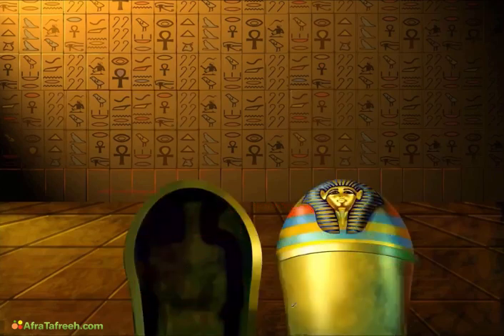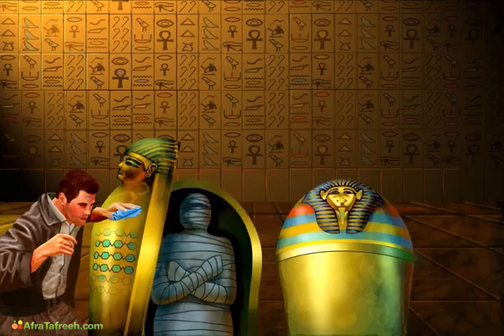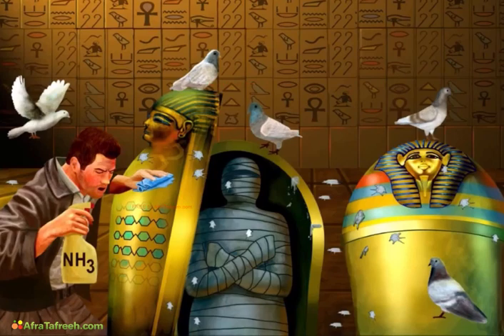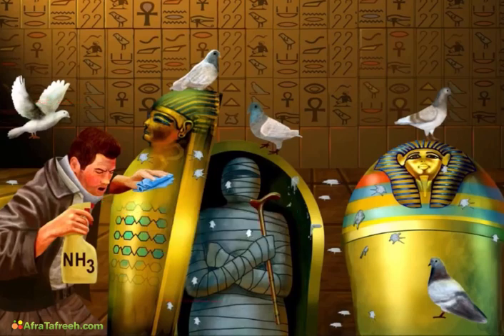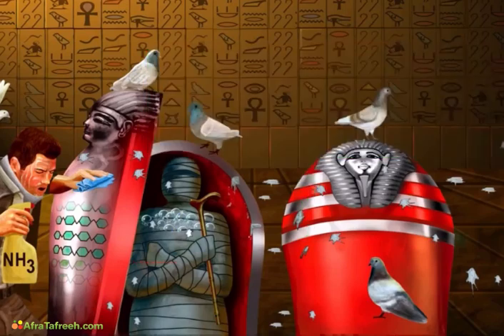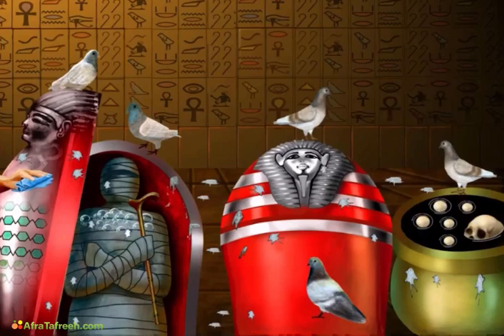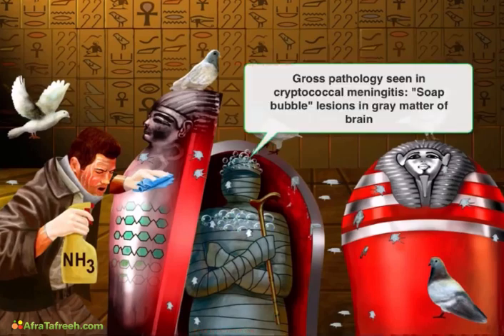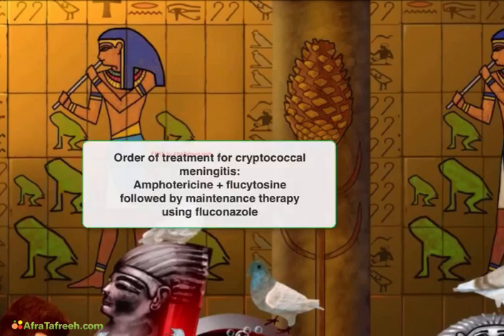Micro cryptococcus neoformans